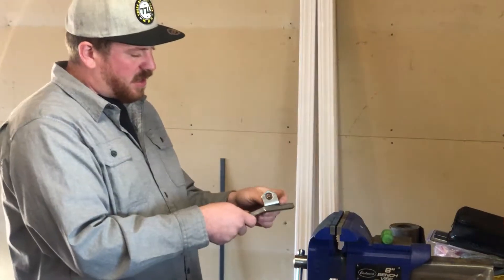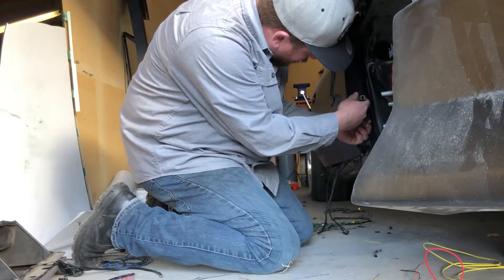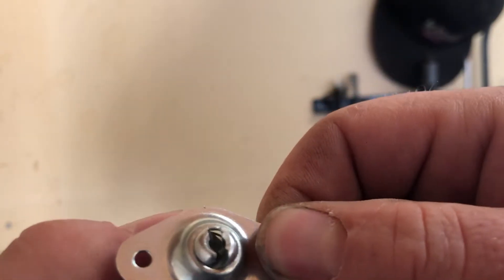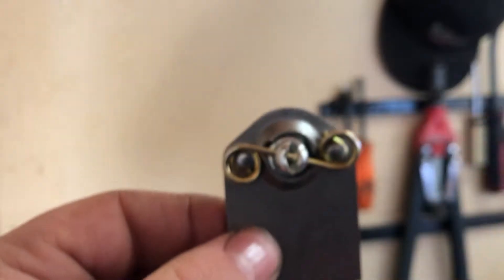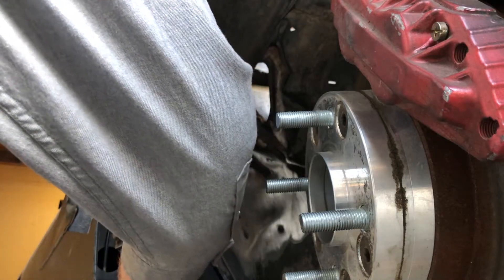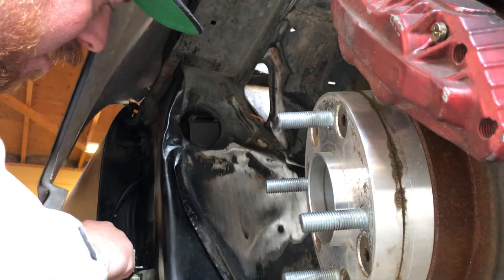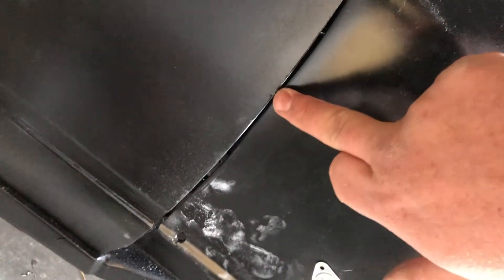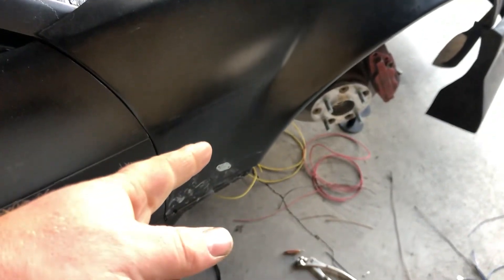Installing a DZUS quarter turn fastener and bracket on my fender!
I love these things